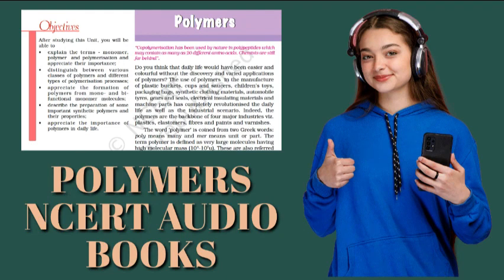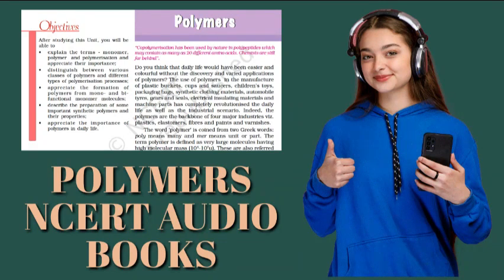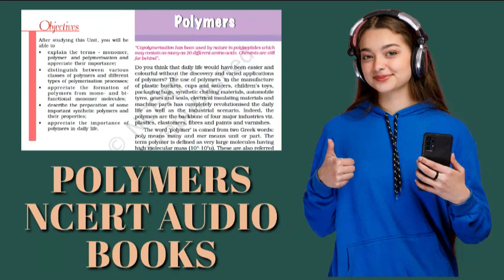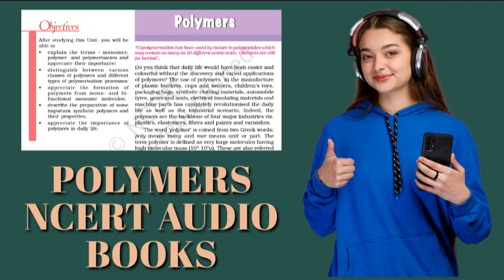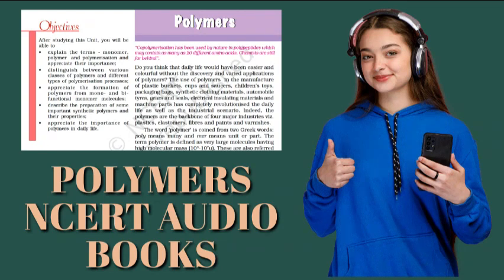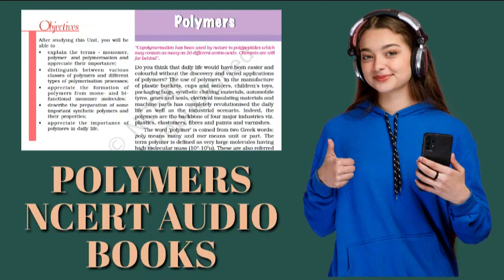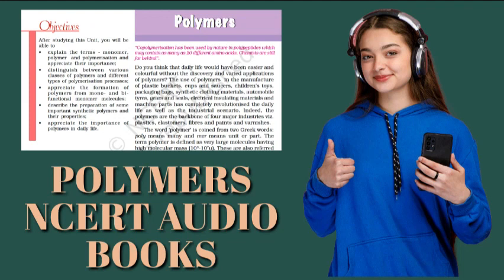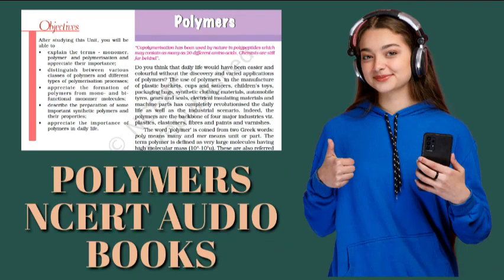Polymers NCERT Audio Book | Class 12th Chemistry Reading | English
Hii Guys

Join us for a captivating audio book experience as we delve into the world of polymers in NCERT Class 12th Chemistry. This educational video is accompanied by soothing background music, enhancing your learning journey. Explore the intricacies of polymerization, types of polymers, their properties, and applications. Immerse yourself in this comprehensive guide that simplifies complex concepts while providing an enjoyable auditory experience.

Guys your support motivates us to make more batter content for you keep supporting guys.❤️❤️

keep listening guys ENJOY 😍😍